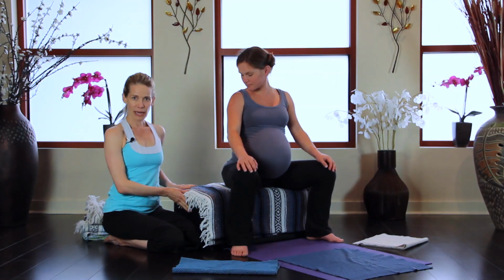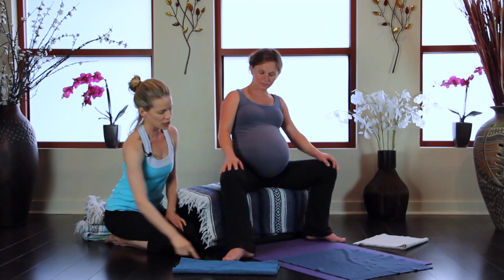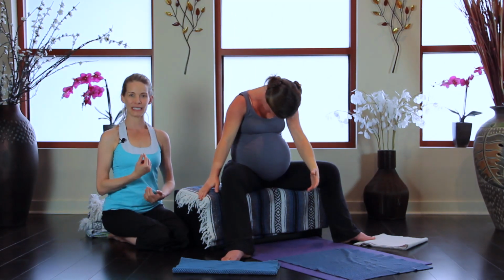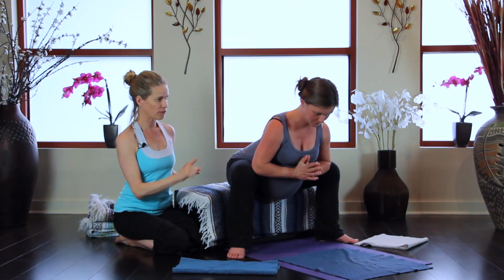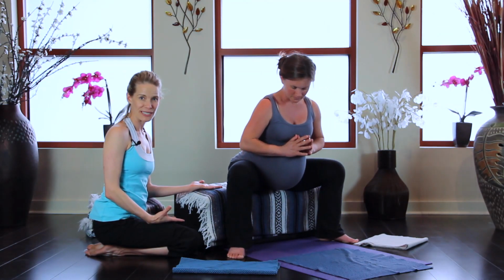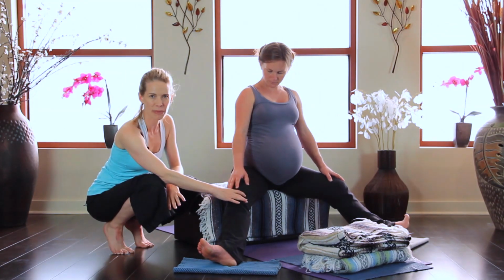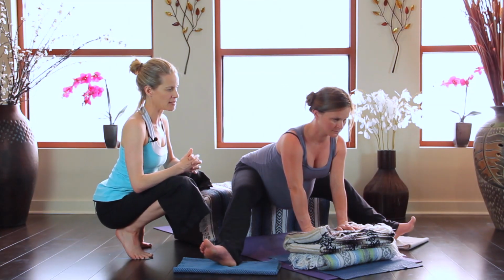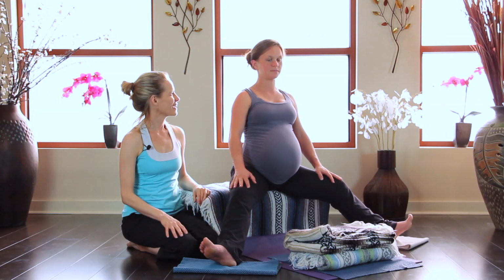The Pilates Dork: Exercise for Pregnancy on the Box #2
Exercise for Pregnancy on the Box #2

A podcast for Pilates instructors by Jennifer Gianni of Fusion Pilates.  Jennifer offers a series of pregnancy dvd's and a wide range of training for instructors - see the website for details.